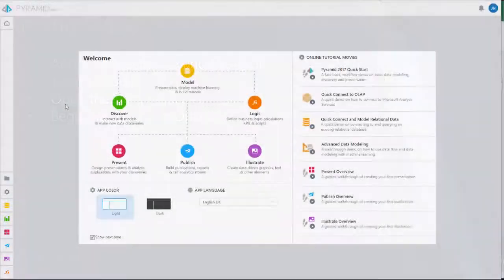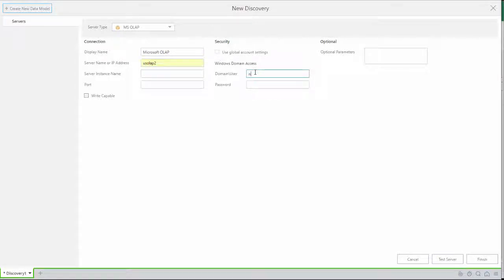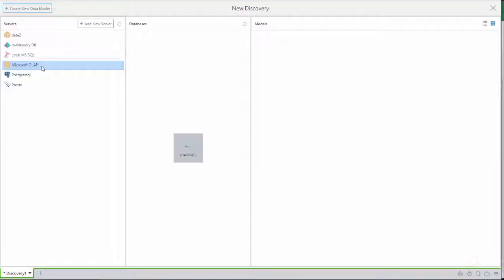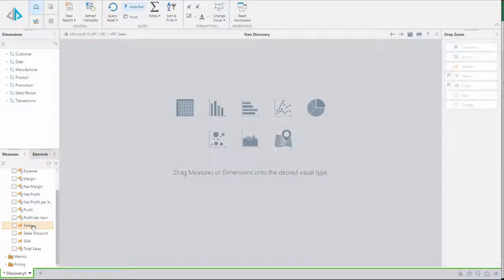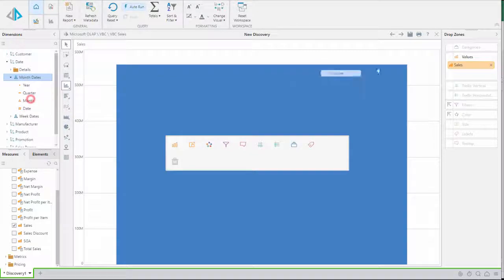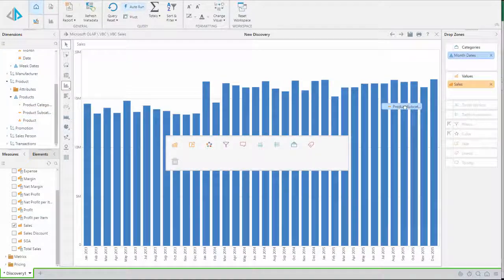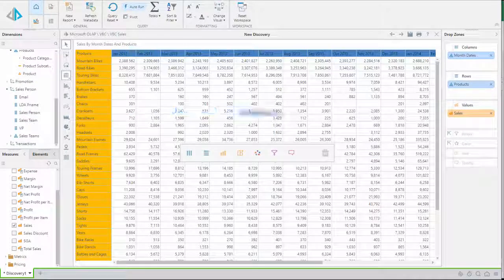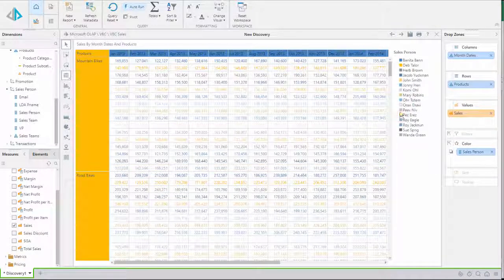Connect to Microsoft OLAP or In-Memory / Tabular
A quick demo on how to connect to Microsoft Analysis Services (OLAP or Tabular).

Users have quick access to Microsoft OLAP or tabular models. They can add their own access to cubes or tabular models.

In this tutorial, we will show you how to:

• Add a connection to an OLAP or tabular model
• Open the data model
• Begin navigation in Discover